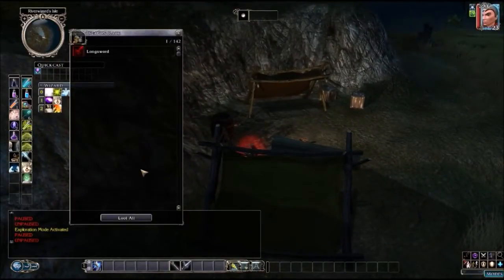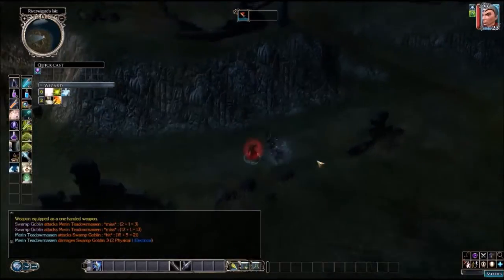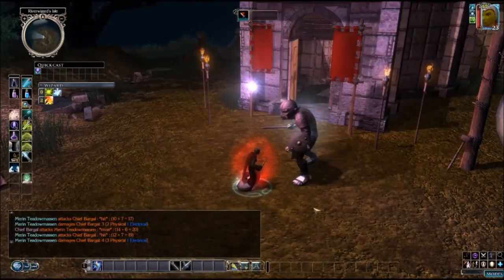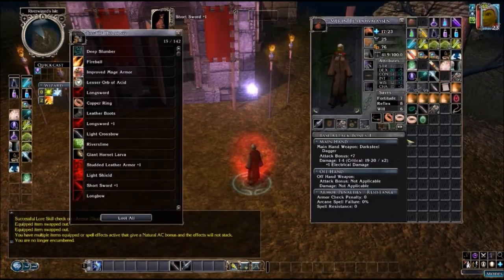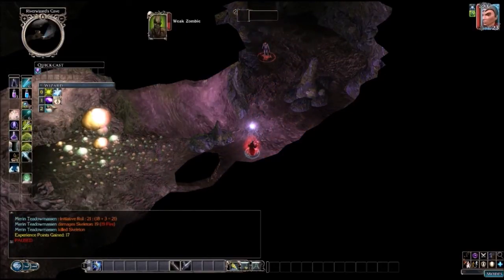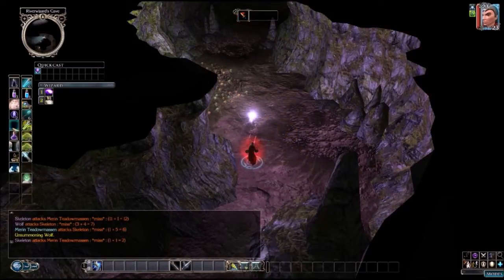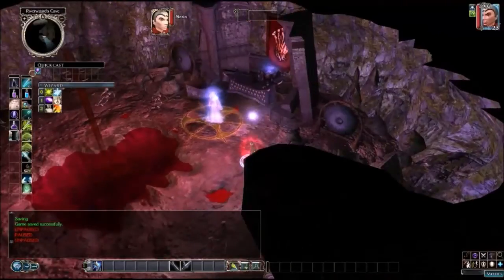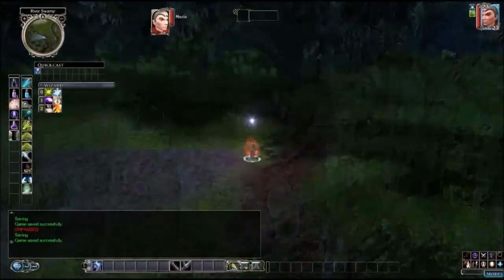Let's Play The Wizard's Apprentice (Ep.7)- Quest for the Riverwizard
Hi all! Brothermutant here.

Today we continue on a new campaign for Neverwinter Nights 2 called The WIzard's Apprentice Chapter 1. This mod is a great way to make leveling a new arcane caster class (a Wizard is preferred but Sorcerer or Bard's are welcome too) fun, entertaining, and unique compared to the mega-team modules out there. Chapter one requires us to use our spells and quick thinking to survive. So sit tight and enjoy the LP as I take you through all 3 chapters in this epic story arc.

As always, links to the module as well as several QOL improvement mods I am using seen below.
Other mods I use (either in part or in their entirety) include:
The Grinning Fool's Complete Visual Darkness (although it isn't working right I think)